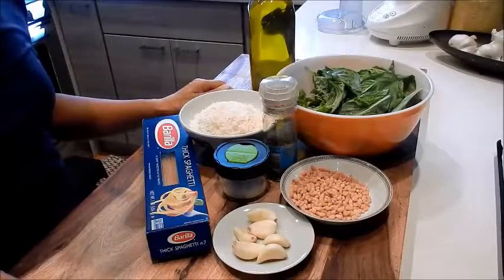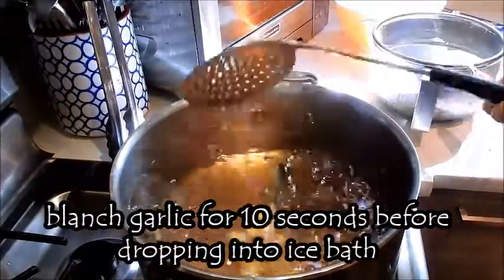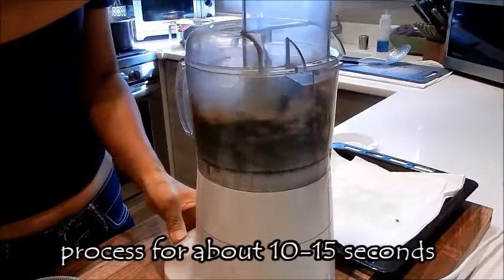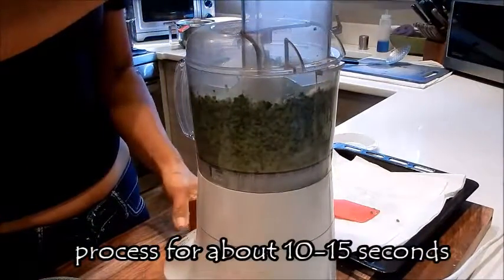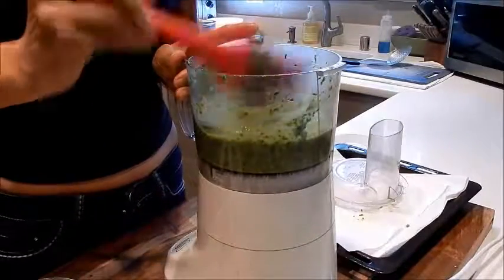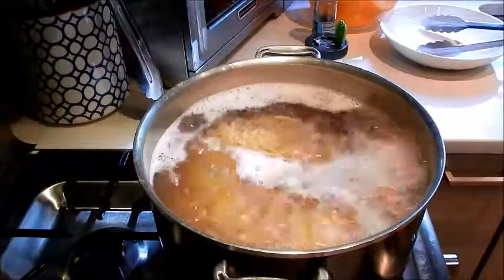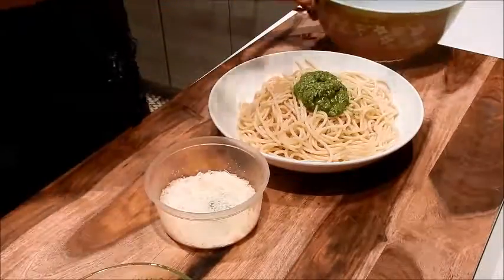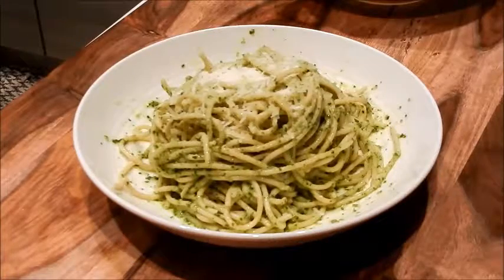S1Ep14-Spaghetti with Basil Pesto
RECIPE BELOW: This delicious basil infused green pasta sauce can be used with all types of pasta. It's also great served with chicken, pork, and seafood or even used as a spread for sandwiches or as a dip for assorted breads.

Basil Pesto with Spaghetti

Serves 6-8
Ingredients:
• 1 large bunch (~4 oz) fresh basil leaves
• ¼ c toasted pine nuts
• 3 cloves garlic
• ¾ c grated parmesan cheese (Parmigiano Reggiano)
• 1 c olive oil
• S & P to taste
• 1# Spaghetti (or any pasta of your choice)

*ice bath=set colander or strainer in a large bowl of ice water, this makes it easier to strain the basil leaves and garlic
*use food processor or blender to make pesto sauce